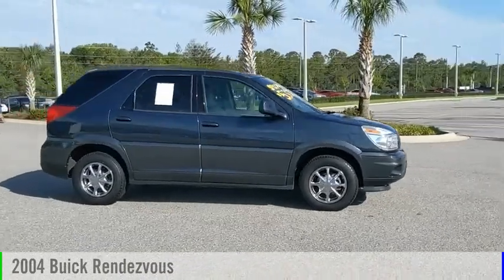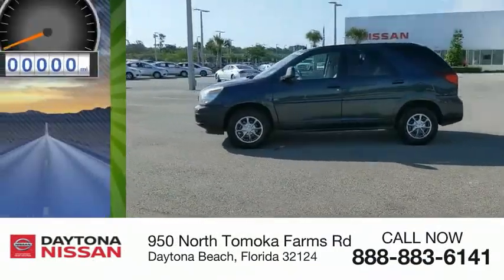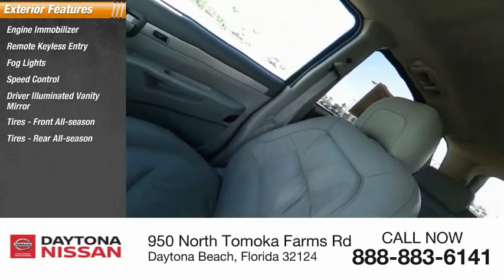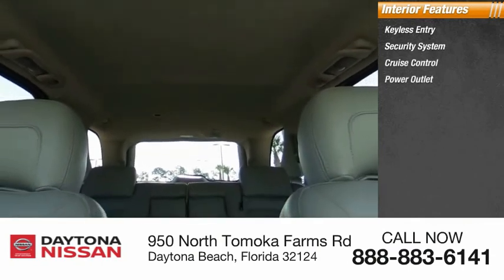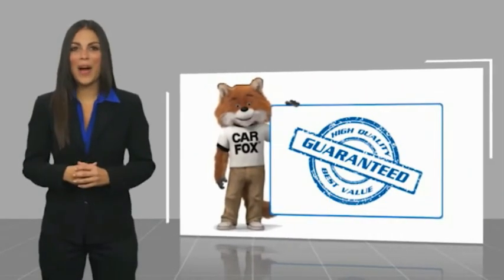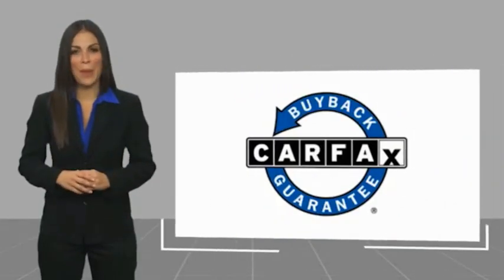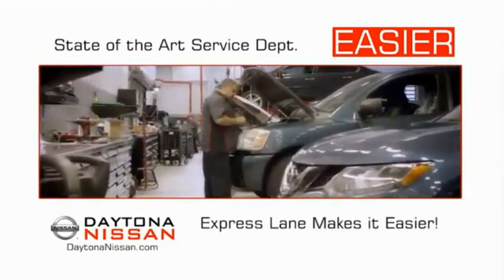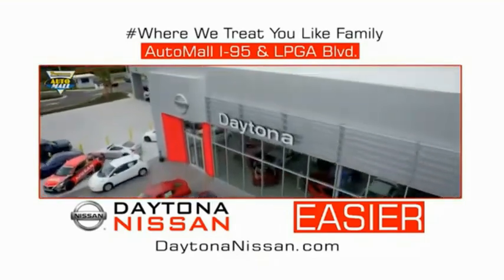2004 Buick Rendezvous Daytona Beach Florida 24884A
2004 Buick Rendezvous

Daytona Nissan
950 North Tomoka Farms Rd.

2004 Buick Rendezvous CXL Illuminated entry, Remote keyless entry. 19/26 City/Highway MPGAll of our vehicles are ASE Certified inspected so you can buy with confidence. Daytona Nissan at the Daytona International Automall. WE MAKE IT EASIER! Proudly serving Daytona Beach, Palm Coast, Port Orange, Deland, Deltona and beyond, there are numerous reasons to choose Daytona Nissan: professional and courteous sales staff, Nissan Certified technicians, and financial experts all with the single focus of addressing each of your needs with the utmost respect, care and attention to detail. If you're looking for a new vehicle, we have a great selection of brand new Nissan models including Altima, Rogue, Titan and many more. If you need a pre-owned vehicle, there are plenty of used and certified pre-owned Nissan models, as well as models from other makes like Honda, Ford, Mazda and more. All Sale Prices are after $2,000 Cash Down or Trade-In Equity. See Dealer for complete details.